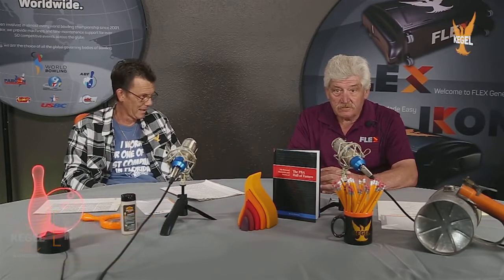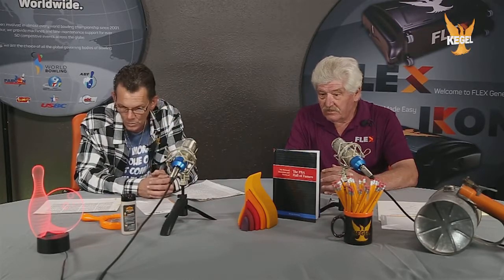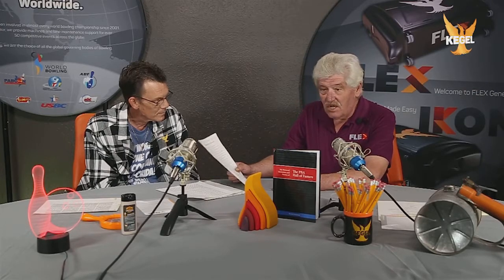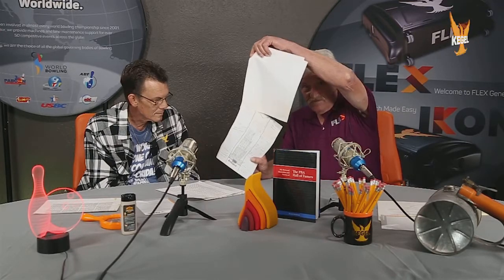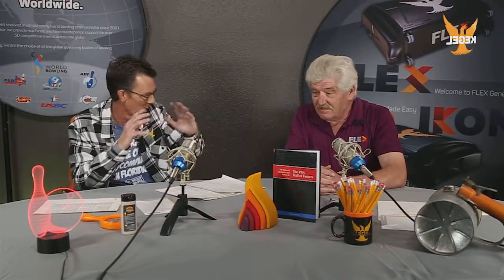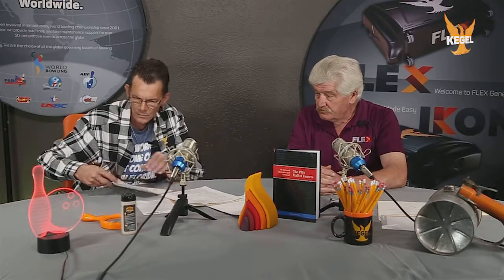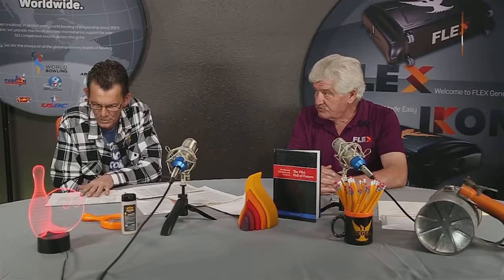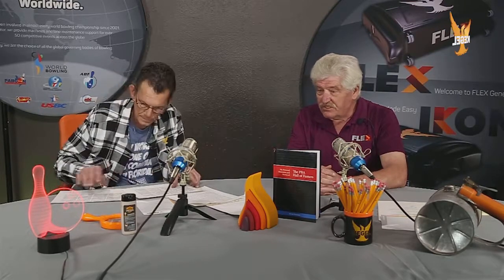The Kegel Show 029: Steve Cross Back in the Day Part 2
Steve Cross shares more about lane maintenance procedures of the past, what the "lane patterns" looked like for the spray gun, how changing balls affected the game, and some of the top players of different decades.